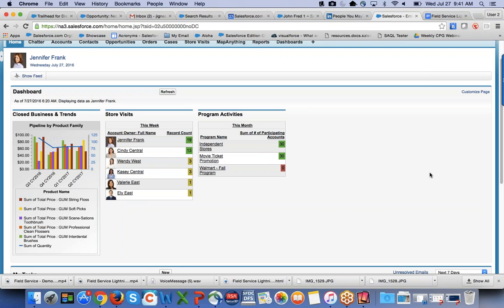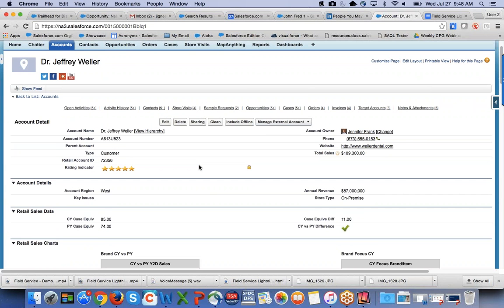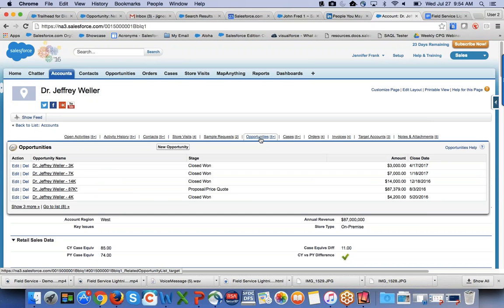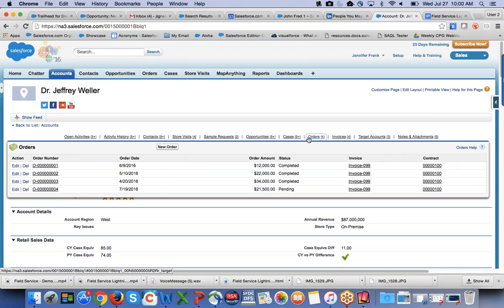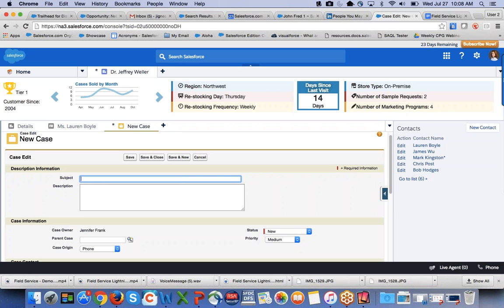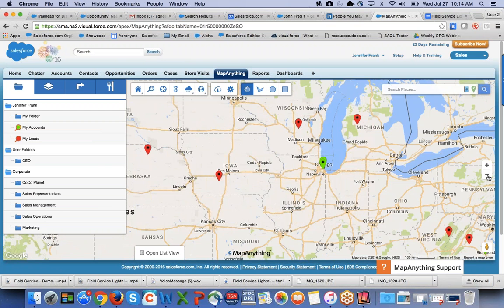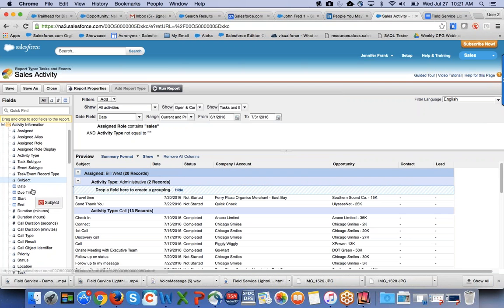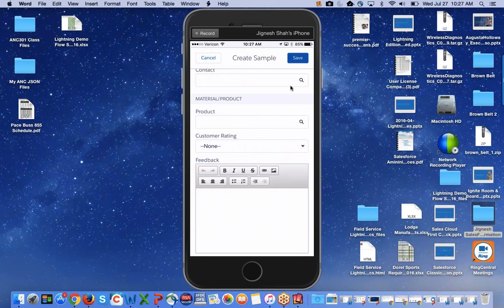Salesforce and Sunstar Demonstration 1469630499